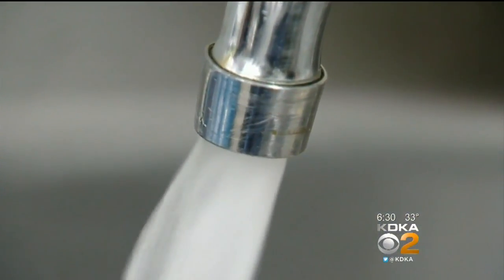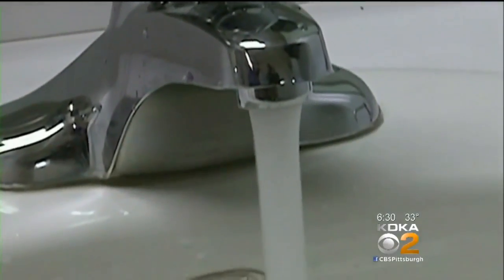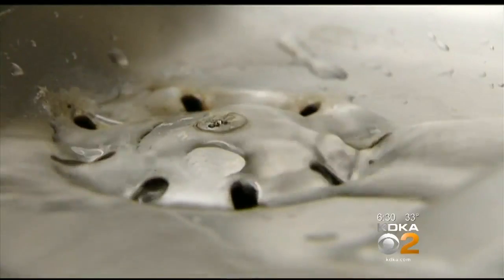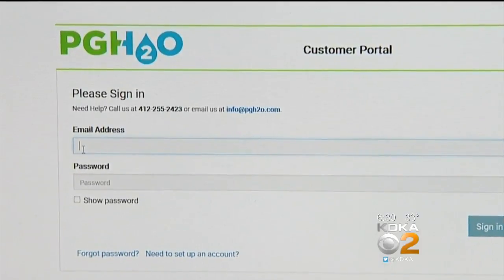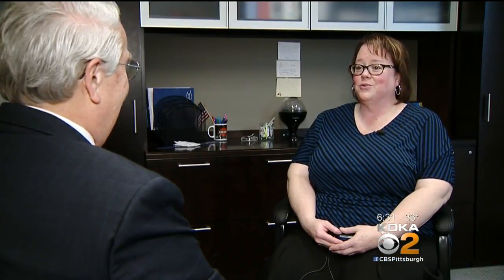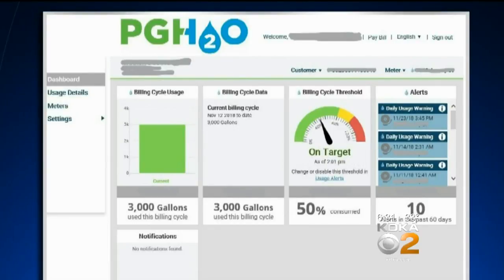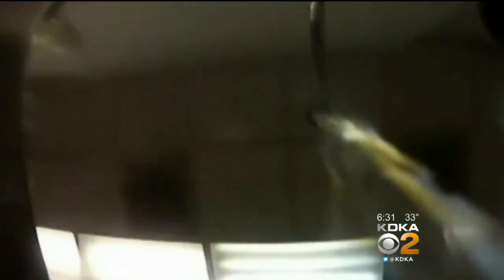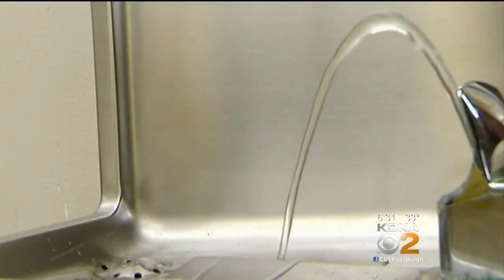PWSA Customers Will Soon Be Able To Receive Water Usage Alerts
The Pittsburgh Water and Sewer Authority is ready to put its advanced meters to use by sending alerts to customers; KDKA's Jon Delano reports.